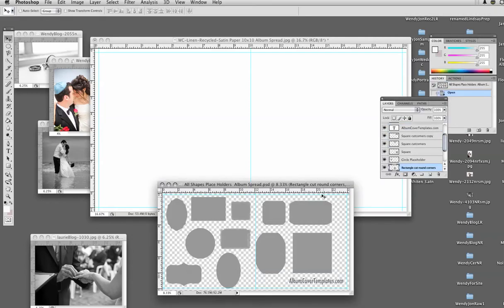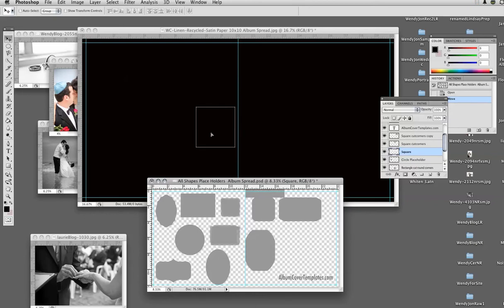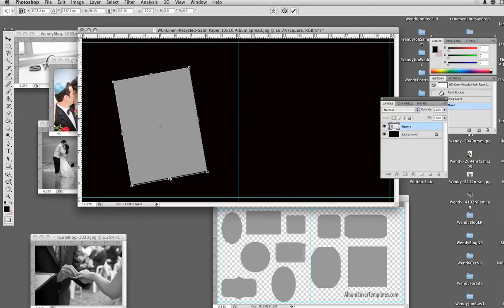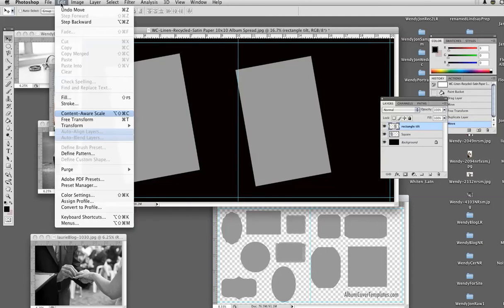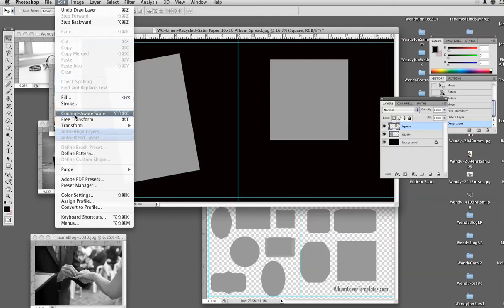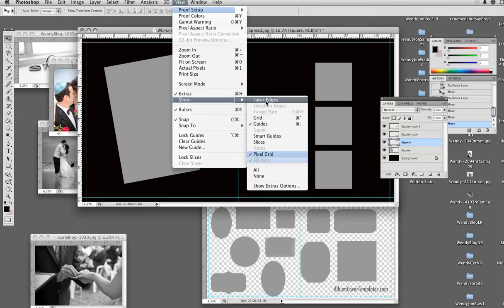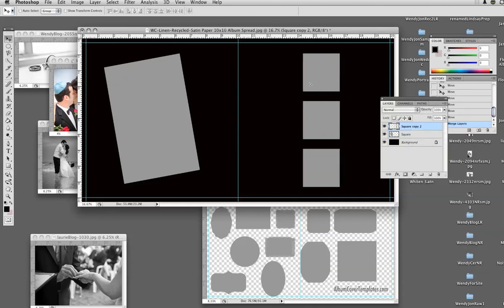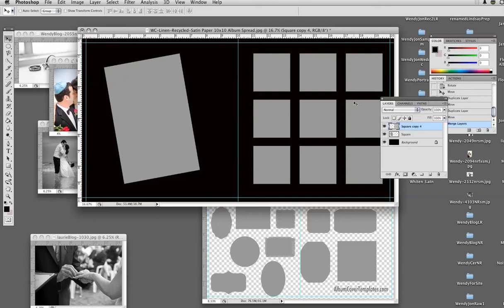How to design your own digital album layout in photoshop with placeholders 4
How to use place holders Part 4